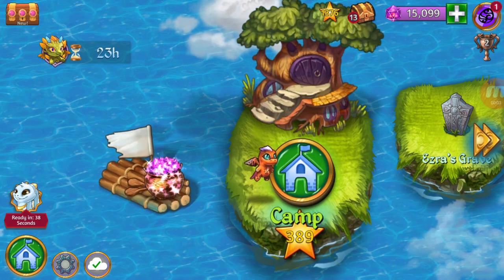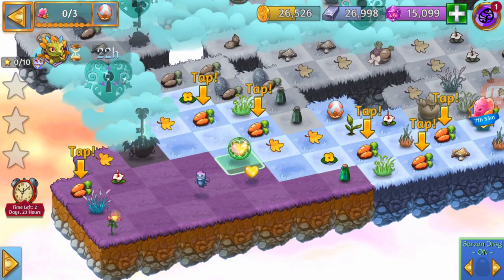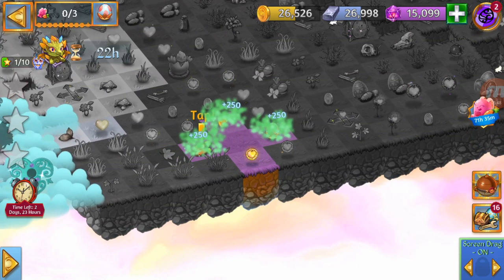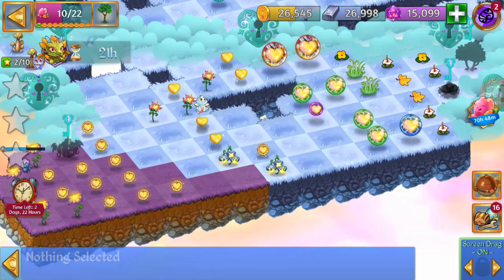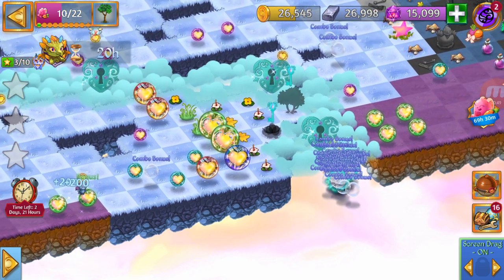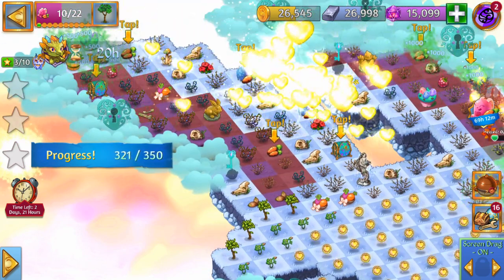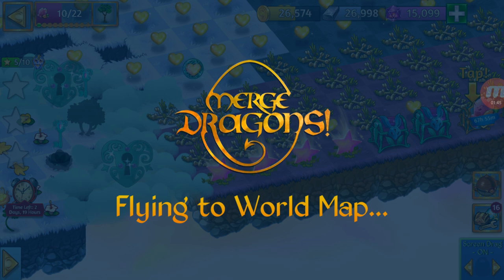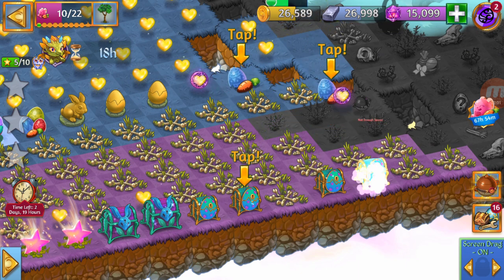Merge Dragons! Hacking Easter Event for INFINITE REWARDS! Part1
Hi Everyone!

In this video I will be teaching how to get INFINITE REWARDS at Easter Event (will be working at other Events until its fix).

With this exploit you will be able to finish any event and get all rewards!